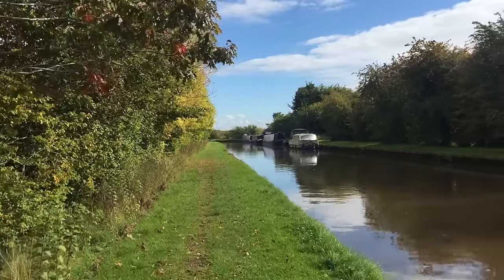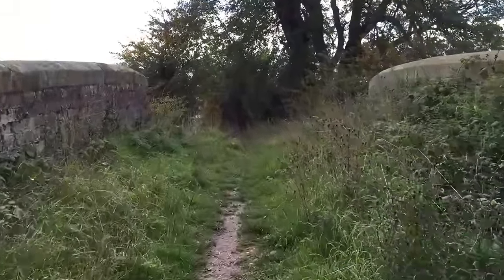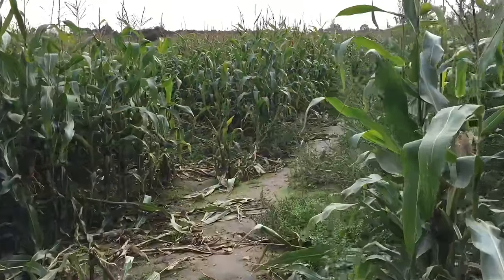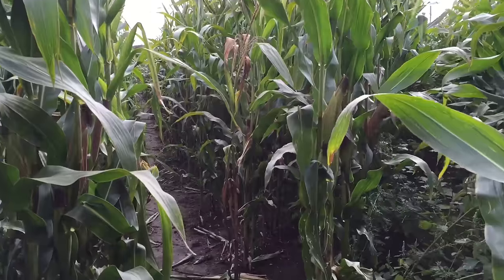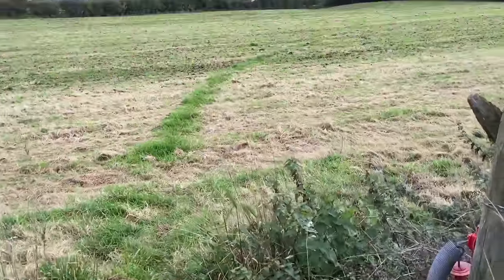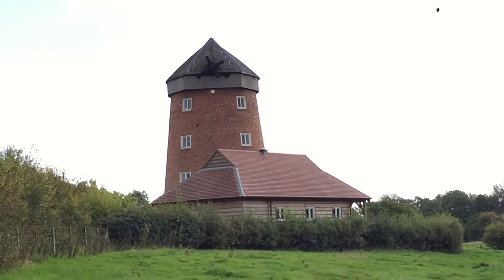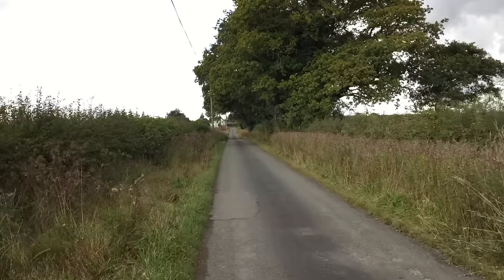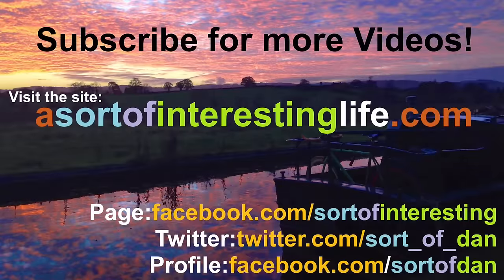Bettisfield Windmill Wander